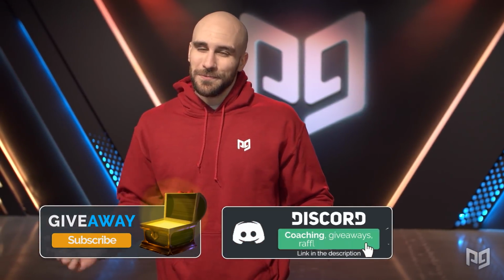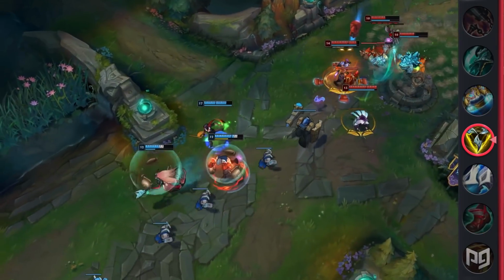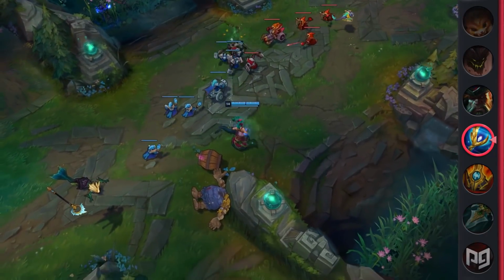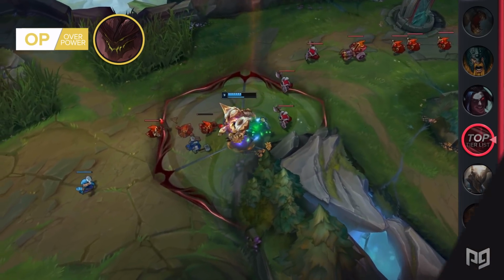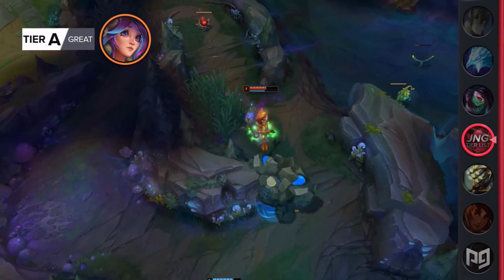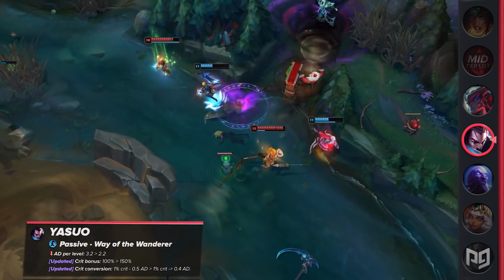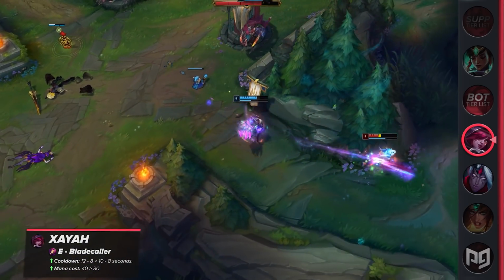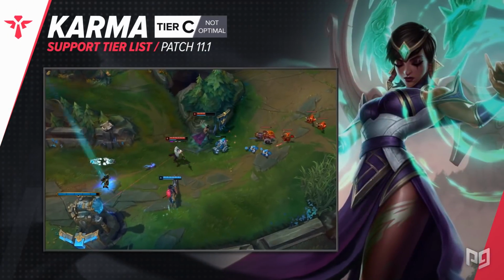BEST Champions TIER List – League of Legends Patch 11.1